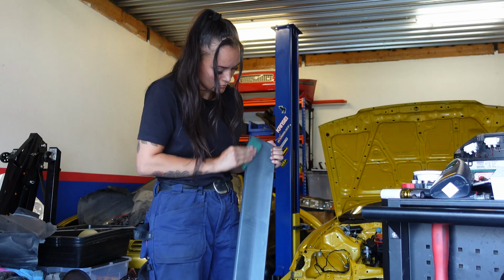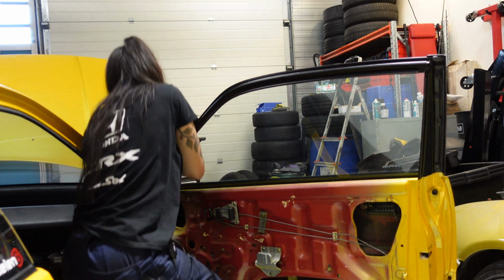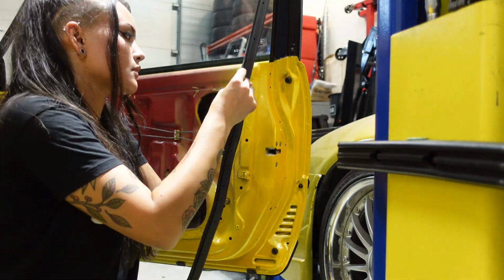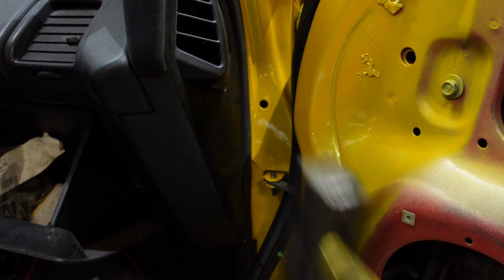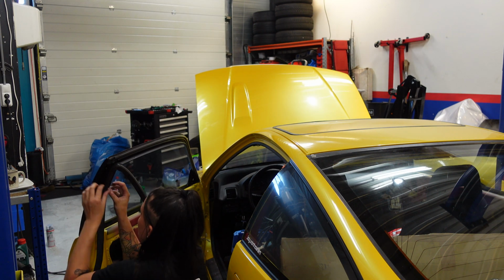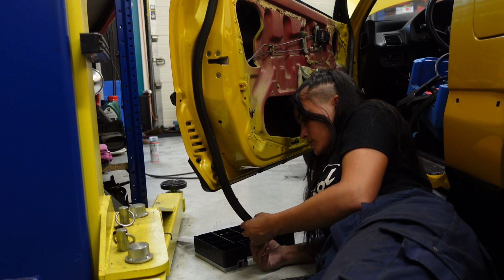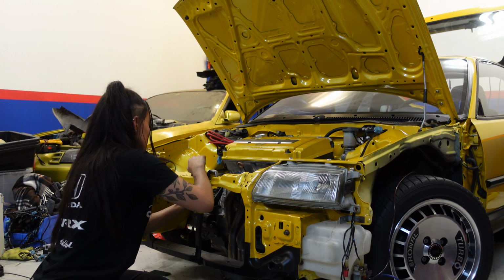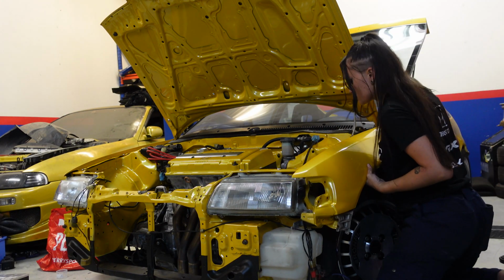Let's work on my Honda CRX project!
Hi friends! In today's video I'm going to work on my Honda CRX ED9 B16A2 VTEC project. 🙏🏽